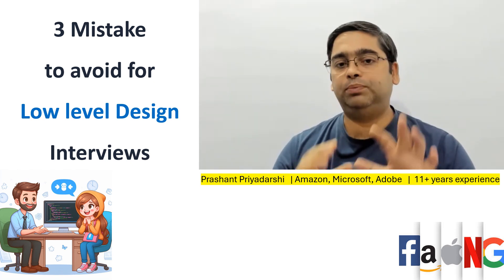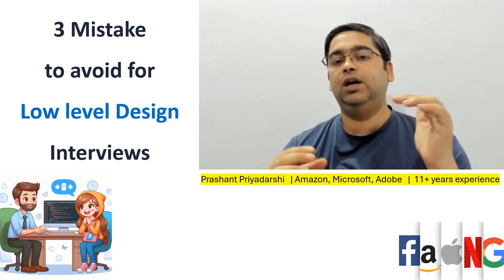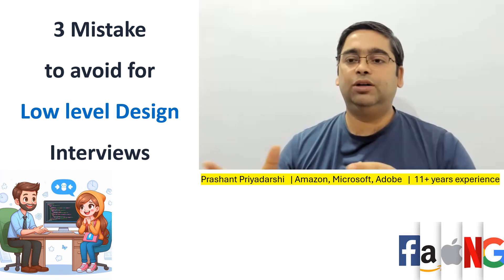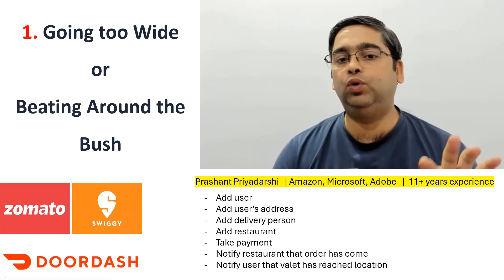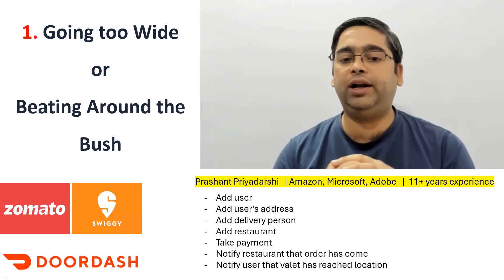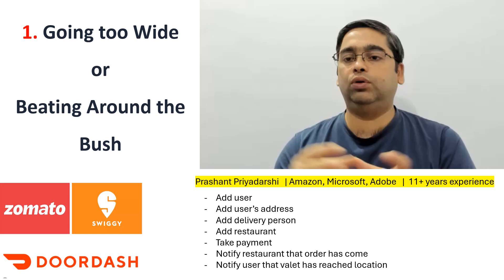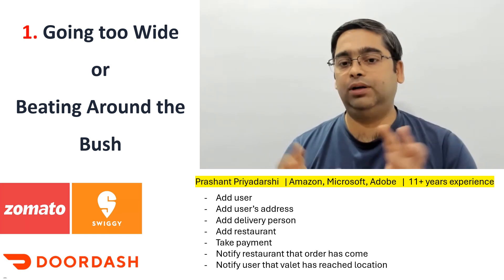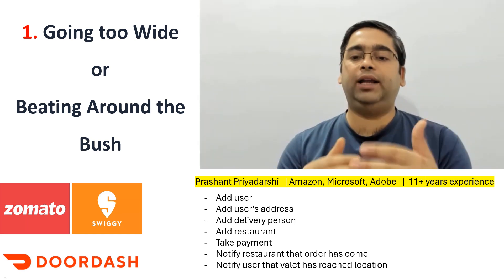Top 3 Mistakes which get most people rejected during Low Level Design Interview Rounds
I am listing down the top 3 mistakes which will significantly reduce your chances of success in a LLD interview and how to avoid them.

If you are preparing for Low Level Design Interviews then try CodeZym’s 7-day preparation roadmap for LLD interviews.

It has top questions from LLD interviews for machine coding practice.  YouTube video tutorials explain the core features of each system and how to solve them using common design patterns like strategy, observer, factory etc.

It will help you prepare efficiently for interviews.

use to practice machine coding of top low level design interview questions using design patterns.